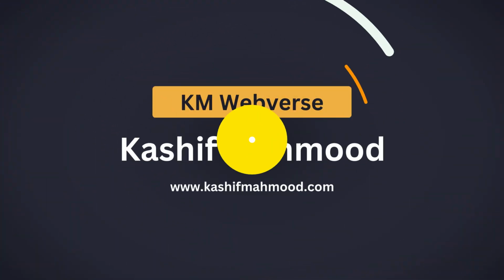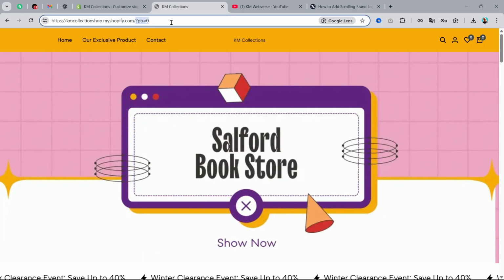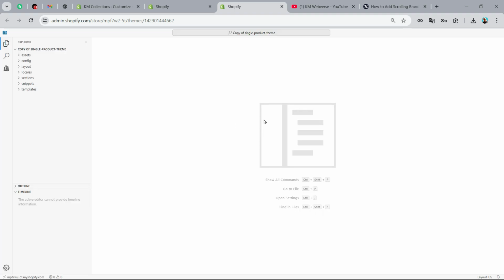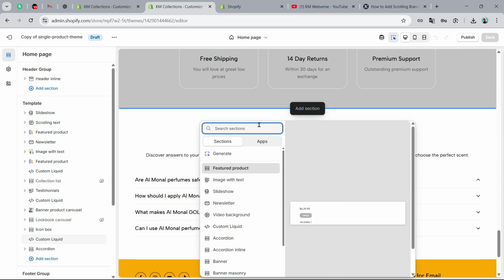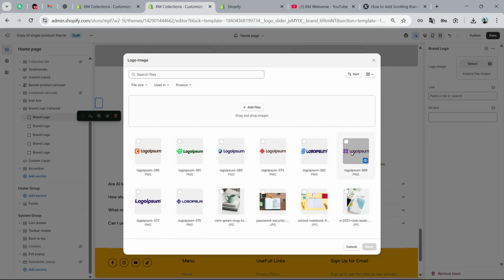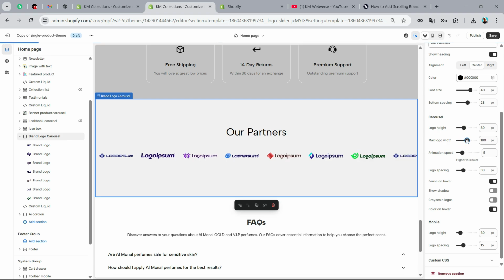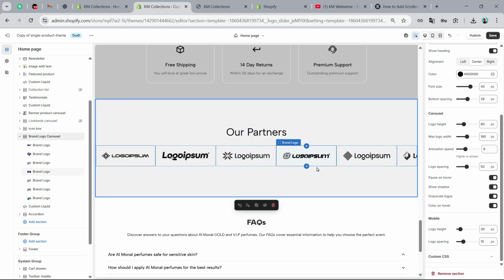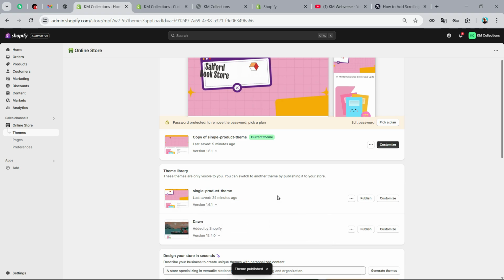Brand Logo Slider in Shopify ✅ No Apps | FREE Shopify Images Marquee Section [2026]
Learn how to add a Brand Logo Slider in Shopify with my FREE Shopify Images Marquee section, no apps are needed! Create a smooth marquee images slider for scrolling logos, or client logo slide animation anywhere in your Shopify store. Perfect for beginners, this Shopify tutorial shows how to set up a shopify logo slider also called scrolling logo slider Shopify, and slide bar logo Shopify using marquee images for your brands slider.

This is Kashif Mahmood - KM, a website and e-commerce developer with expertise in CMS development, including WordPress, Shopify, and Squarespace.

Topics covered in this video:
free shopify images marquee
marquee images slider
client logo slide aniamtion
slide bar logo shopify
html marquee images
images marquee
Add a Shopify Brands Logo Slider
shopify logo slider
shopify brands slider
brand logo slider in shopify
scrolling logos shopify
scrolling logo slider shopify
shopify scrolling images
slide brand logos anywhere
scrolling logo shopify
scrolling logos
shopify tutorial
shopify